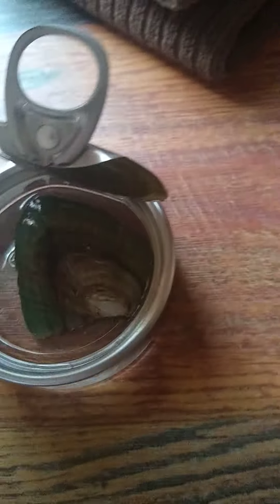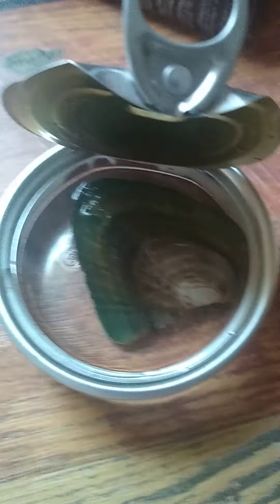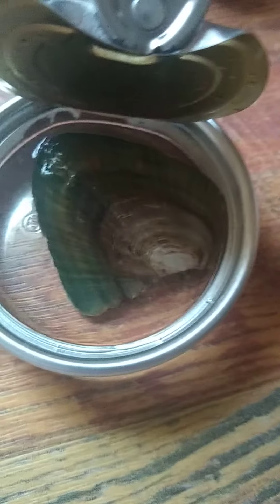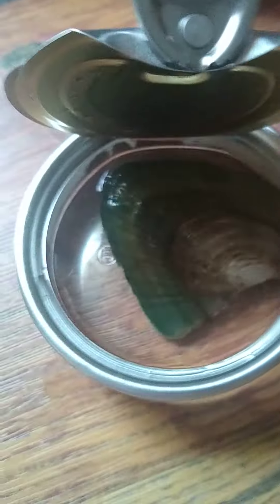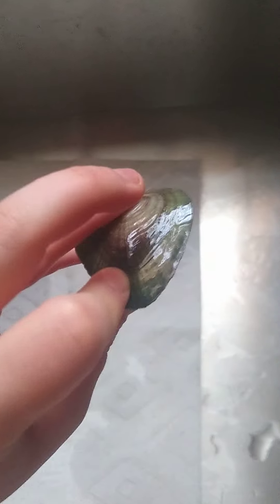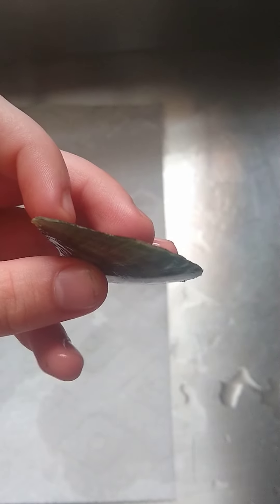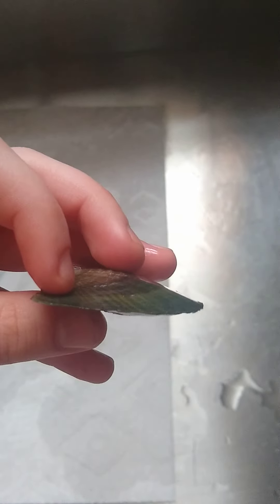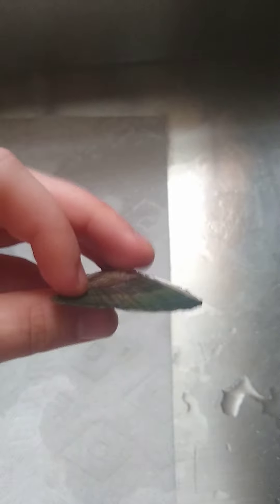Part 1# opening an oyster for the second time!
This package is called to get one is Sand Dollar Love Pearl! Stay magic byyyy!